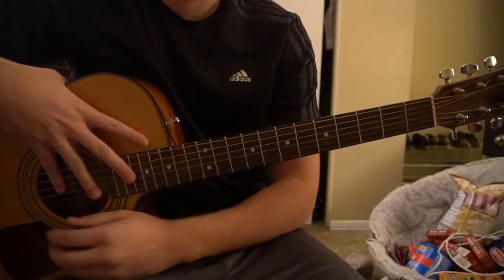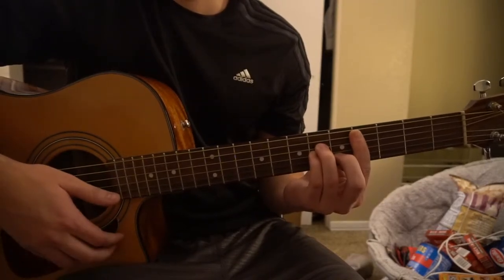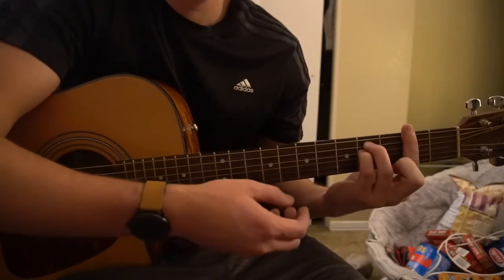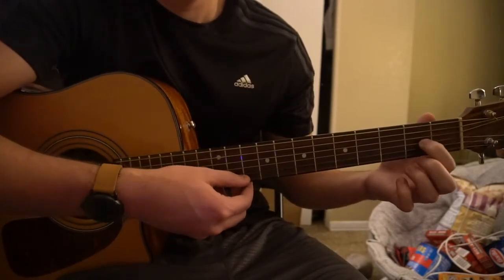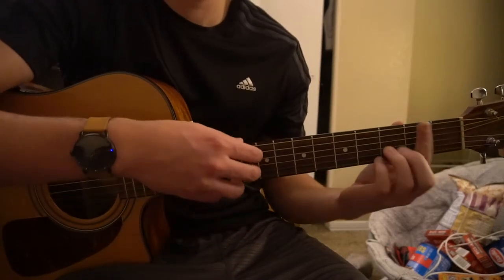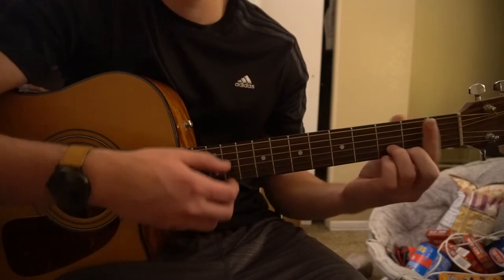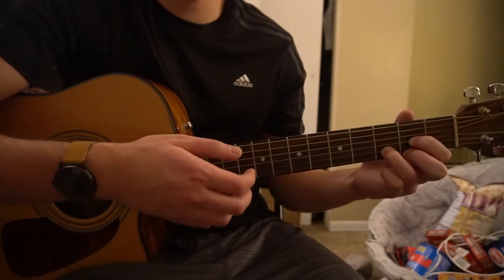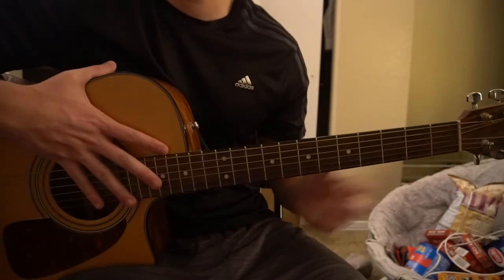Wife You Up // Russ // Easy Guitar Lesson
A tutorial for experienced guitarists. Tutorial includes barre chords.